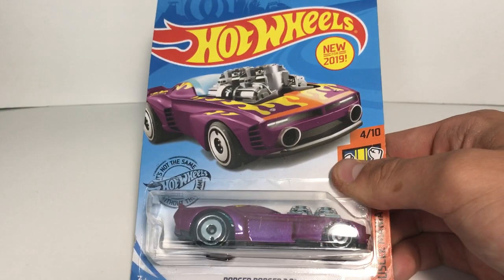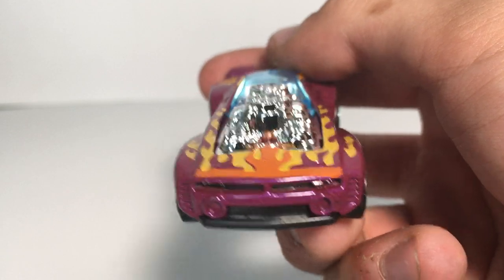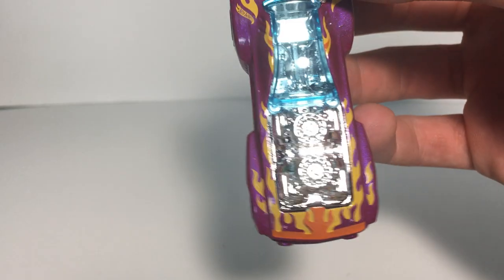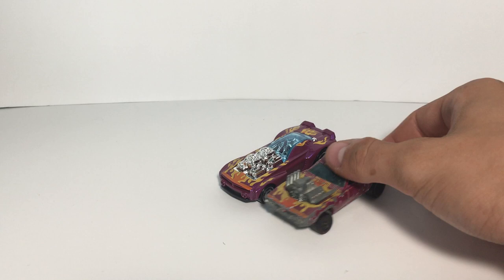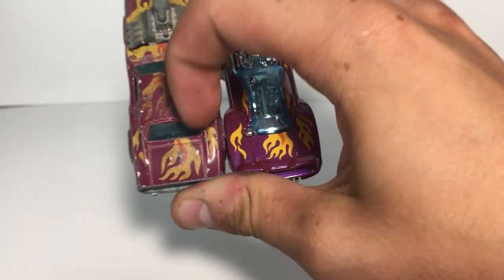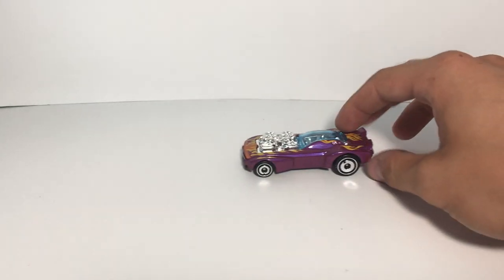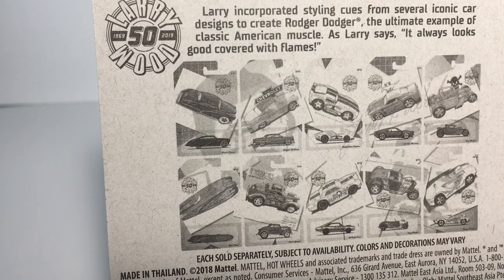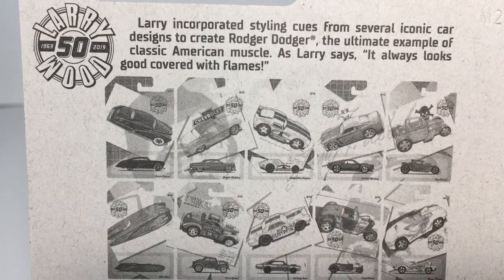(2019) Rodger Dodger 2.0 Review: A Solid Take on a Timeless Hot Wheels Classic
Hot Wheels Velocity X Gameplay is what the next few uploads to the channel are going to be.